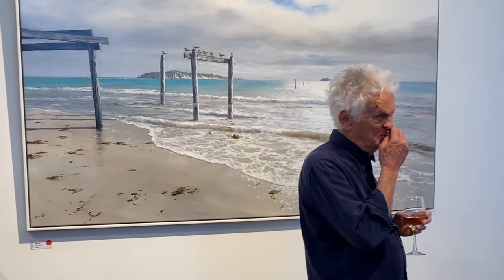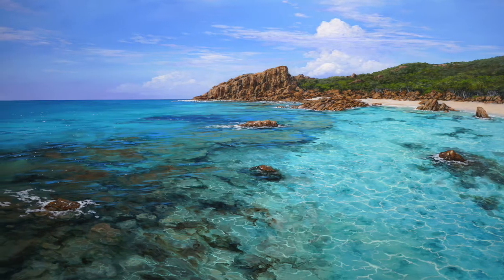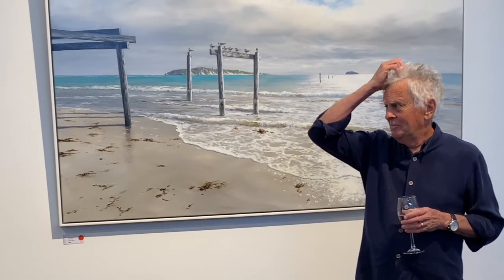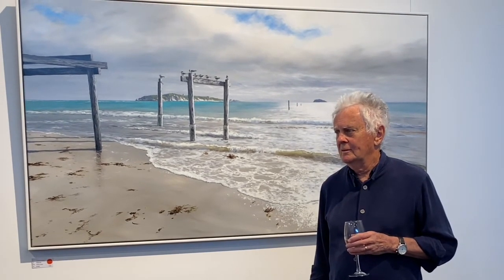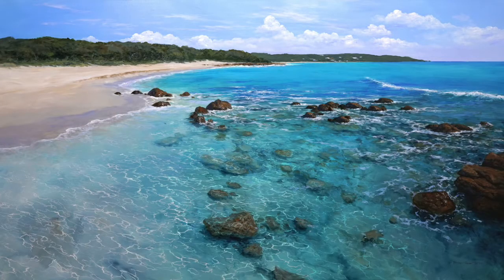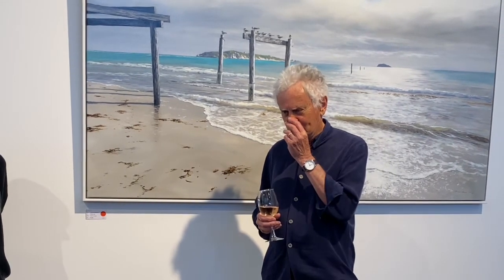Exhibition Opening: Leigh Hewson Bower - South West Shorelines @ JahRoc Galleries, Margaret River WA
Listen to Leigh Hewson-Bower talk about his latest exhibition of realism seascape paintings of iconic locations in the South West of Western Australia. "South West Shorelines" exhibition is showing at JahRoc Galleries in Margaret River, Western Australia.